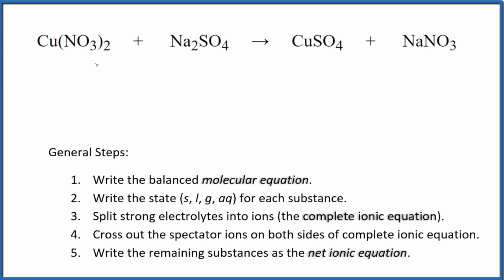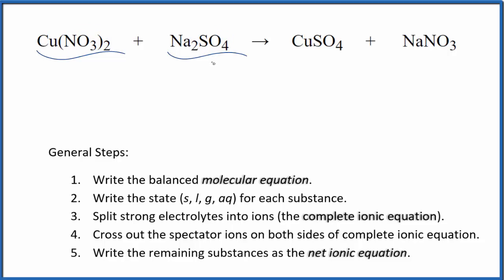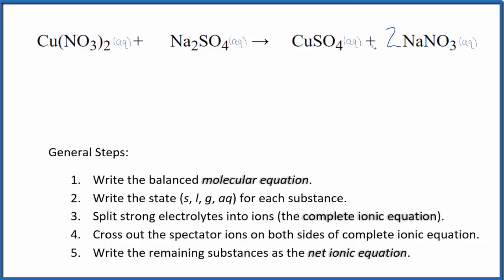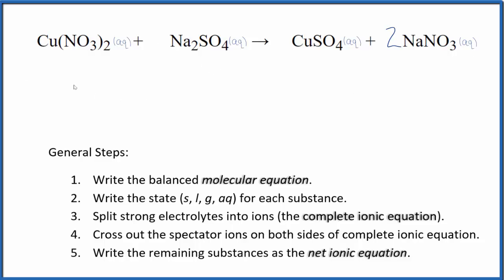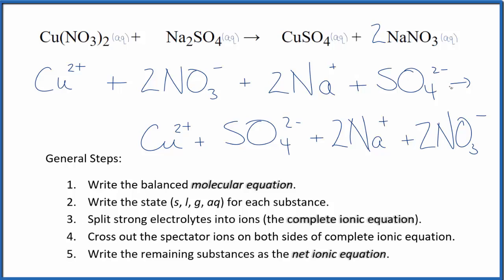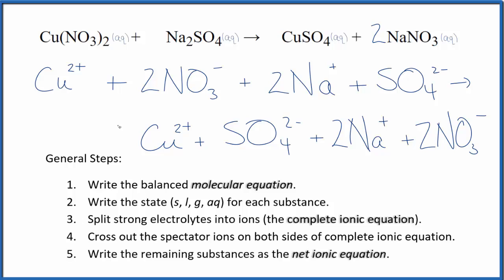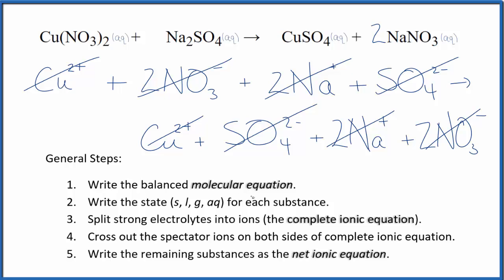How to Write the Net Ionic Equation for Cu(NO3)2 + Na2SO4 = CuSO4 + NaNO3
There are three main steps for writing the net ionic equation for Cu(NO3)2 + Na2SO4 = CuSO4 + NaNO3 (Copper (II) nitrate + Sodium sulfate). First, we balance the molecular equation. Second, we write the states and break the soluble ionic compounds into their ions (these are the strong electrolytes with an (aq) after them). Finally, we cross out any spectator ions. These are the ions that appear on both sides of the ionic equation.

Important Skills

More Practice

General Steps:

1. Write the balanced molecular equation.
2. Write the state (s, l, g, aq) for each substance.
3. Split soluble compounds into ions (the complete ionic equation).
4. Cross out the spectator ions on both sides of complete ionic equation.
5. Write the remaining substances as the net ionic equation.